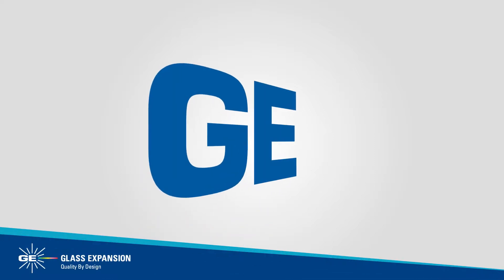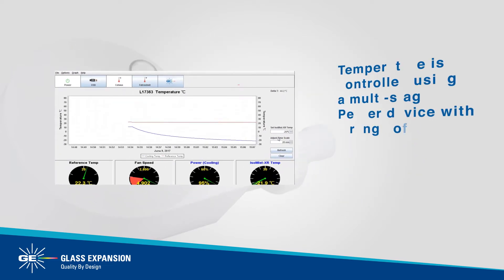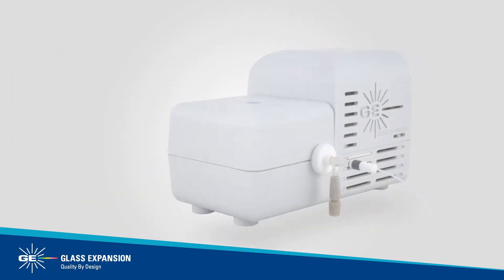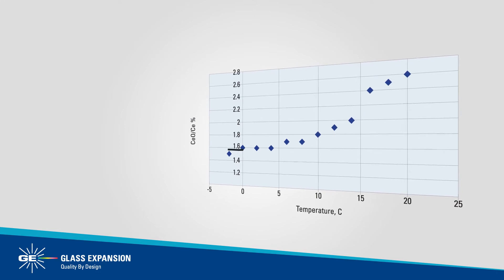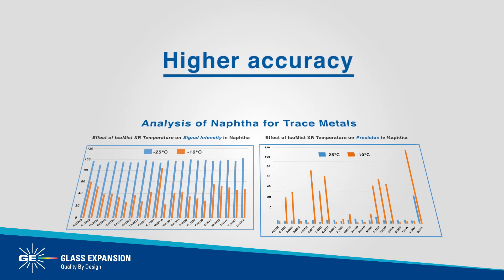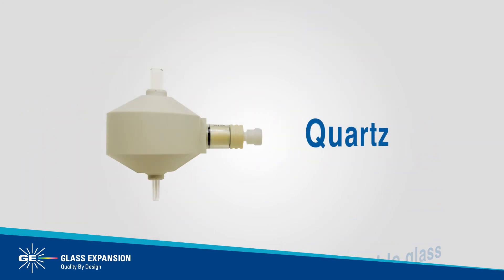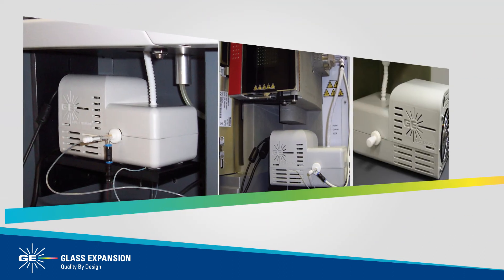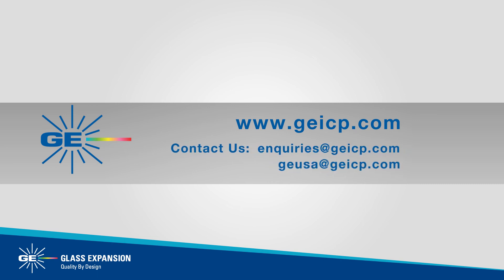Glass Expansion IsoMist XR Programmable Temperature Spray Chamber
To meet the demand for a reliable and convenient temperature controlled cyclonic spray chamber Glass Expansion developed the IsoMist. On the 10th anniversary of the IsoMist release, we are proud to present the all-new IsoMist XR.

The IsoMist XR incorporates an improved thermodynamic design, providing an extended temperature range of -25 to +80 degrees Celsius in increments of one degree and faster equilibration so your ICP application is ready to sooner.

Adding the IsoMist XR guarantees optimum performance for any ICP-OES and ICP-MS application. To learn more about the new IsoMist XR download our white paper